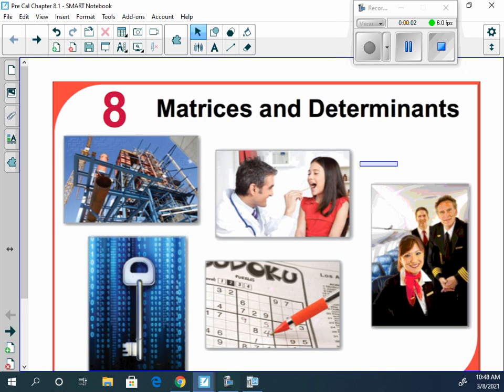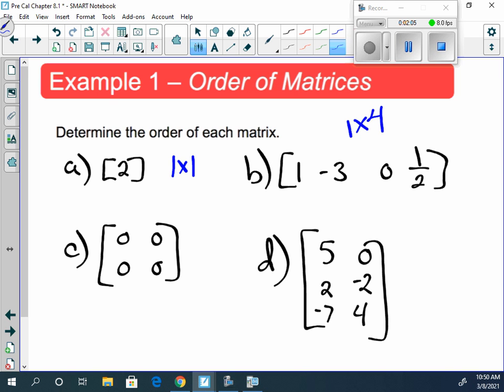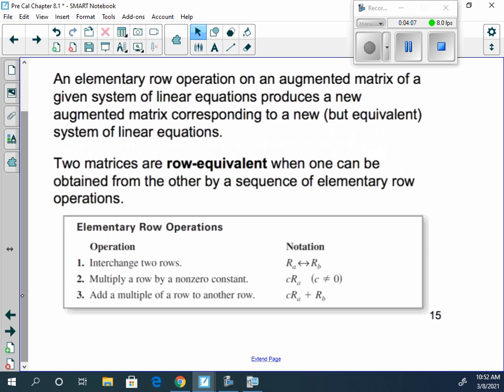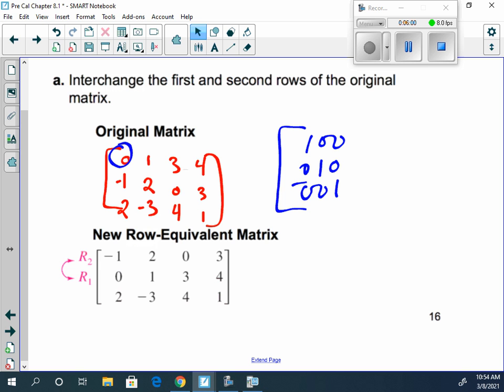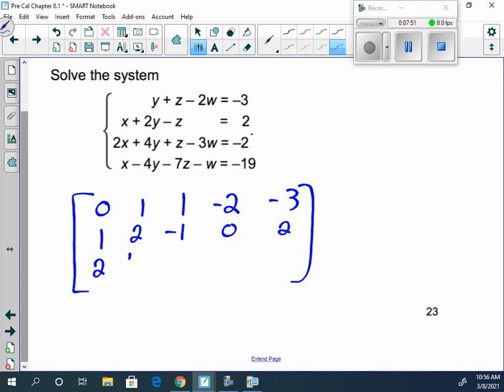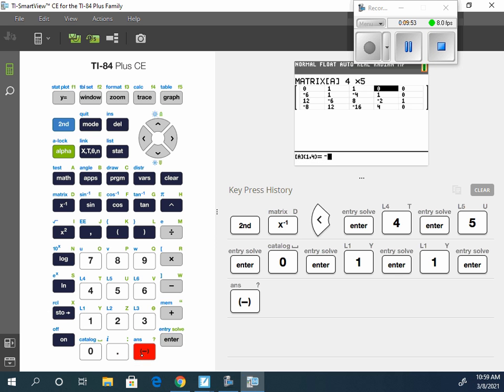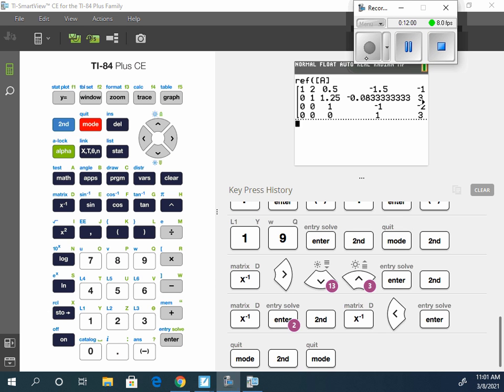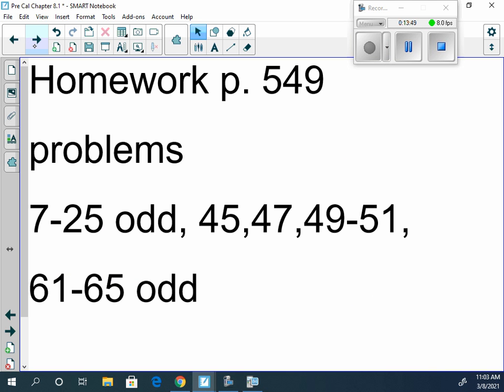Precalculus Chapter 8.1